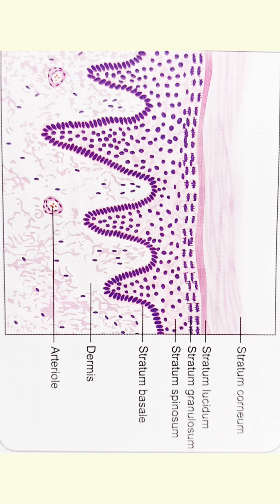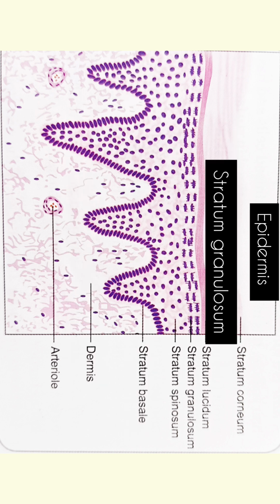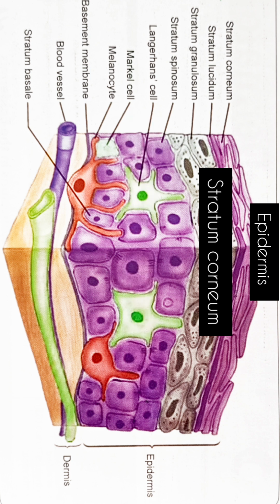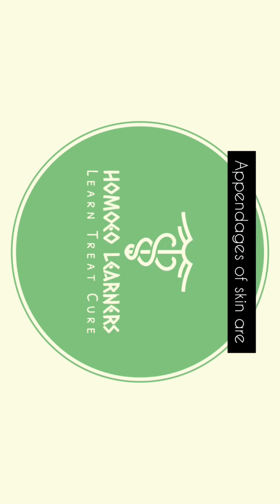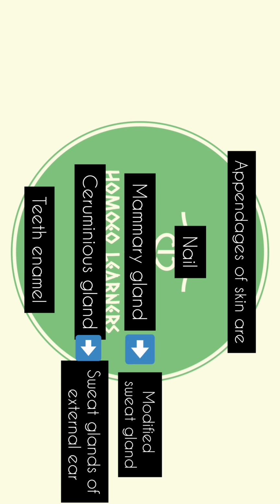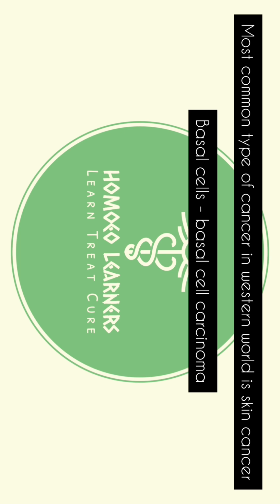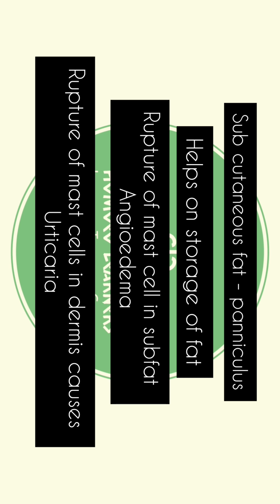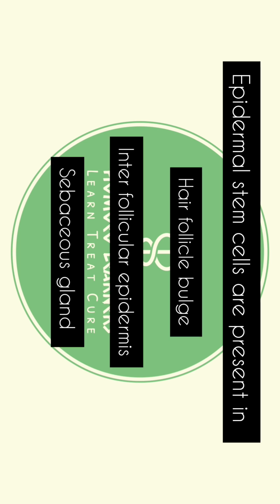Skin - layers & features, applied anatomy || University exams || Competitive exams